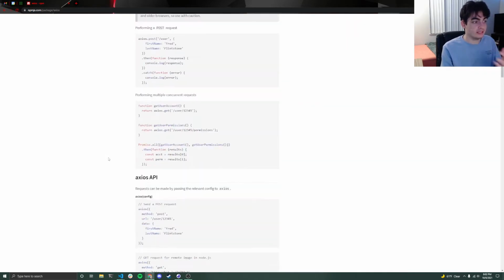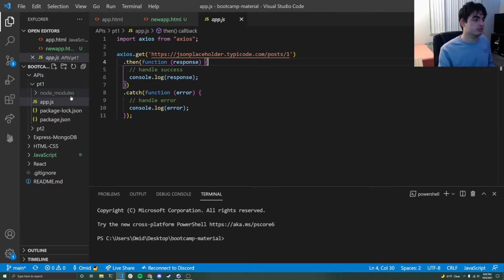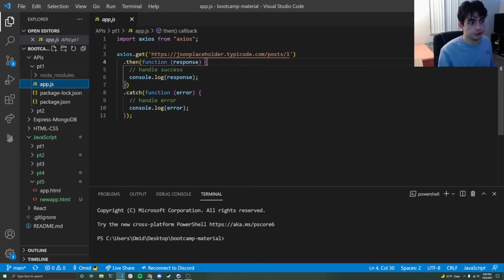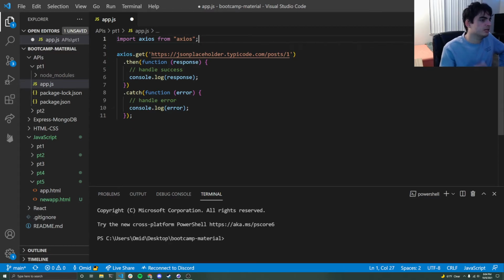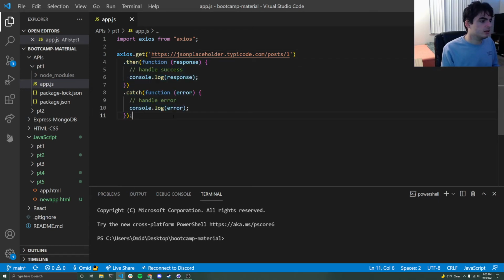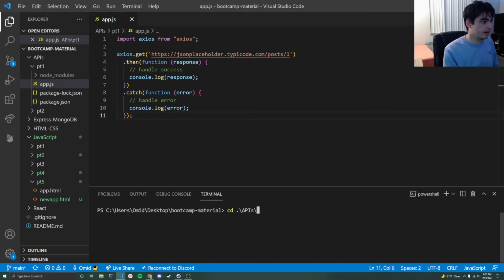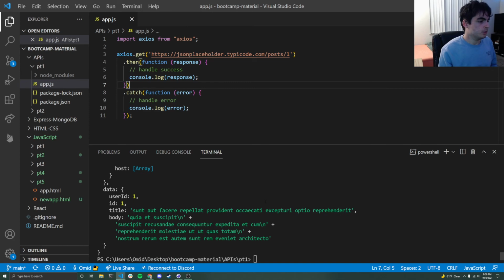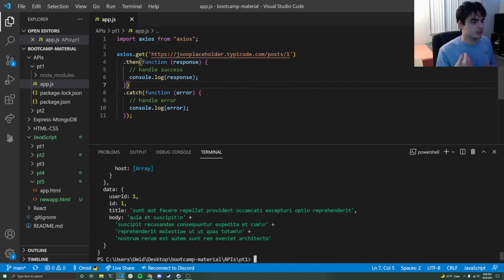APIs: Using Axios to Query an API in JavaScript